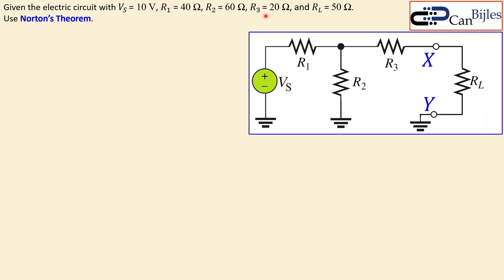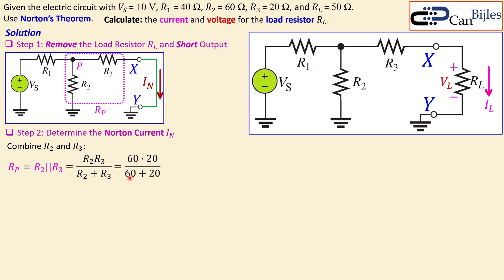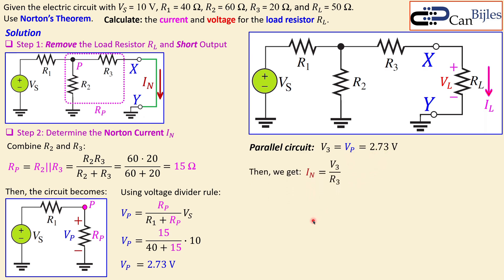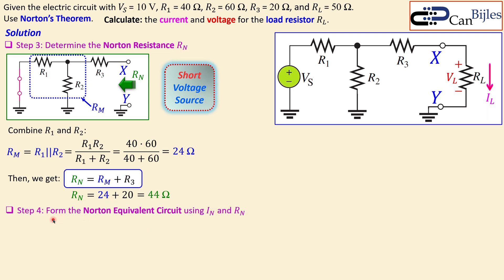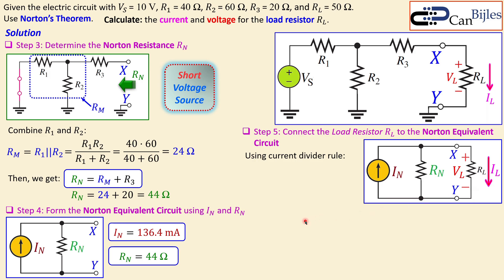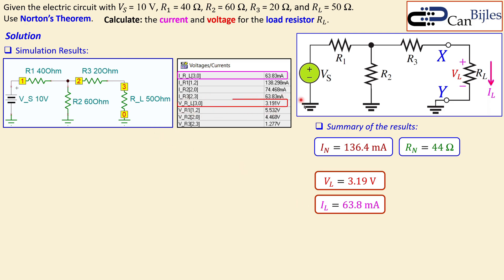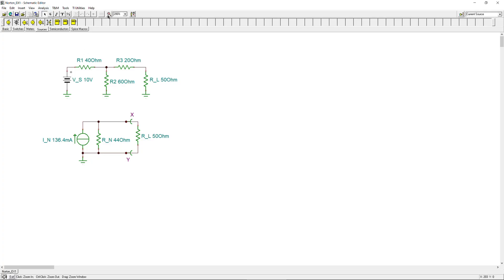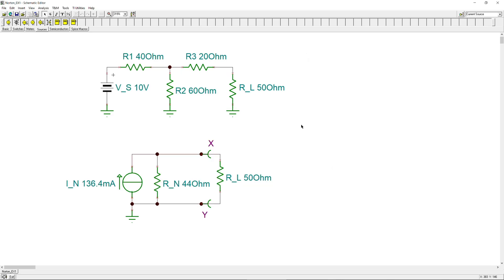DC Electric Circuits 🌟 Norton's Theorem - Load Current & Voltage 💡 Calculations & Simulations EX1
In this video (Example 1), we will discuss the Norton's Theorem in DC Electric Circuits. We will apply the Norton's Theorem on a circuit having a DC voltage source and several resistors. We will demonstrate how you can use the Norton's Theorem to represent a complex circuit by a simple model (Norton Equivalent Circuit) having only one current source (Norton Current) in parallel with a resistor (Norton Resistance). We will apply this model to calculate the voltage and current for a load resistor. The calculations will be done step by step and we will verify these calculations in simulations using TINA-TI Spice.

🎯 Outline of this video:
⏩ 00:00:00 Introduction
⏩ 00:00:57 Problem Description
🌟 Calculations:
⏩ 00:01:45 Calculations - Step 1 (Remove the Load Resistor and Short the Output Nodes)
⏩ 00:02:05 Calculations - Step 2 (Determine the Norton Current)
⏩ 00:04:38 Calculations - Step 3 (Determine the Norton Resistance)
⏩ 00:05:54 Calculations - Step 4 (Form the Norton Equivalent Circuit using Norton Current and Norton Resistance)
⏩ 00:06:47 Calculations - Step 5 (Connect the Load Resistor to the Norton Equivalent Circuit)
⏩ 00:07:18 Calculations - Results
⏩ 00:08:21 Calculations - Summary
🌟 Simulations:
⏩ 00:08:33 Simulations - Results
⏩ 00:10:35 Simulations - Discussion in TINA-TI Spice